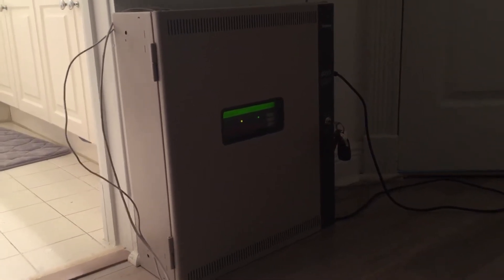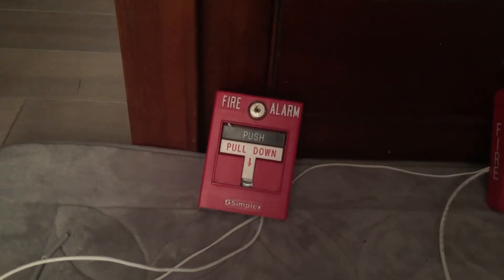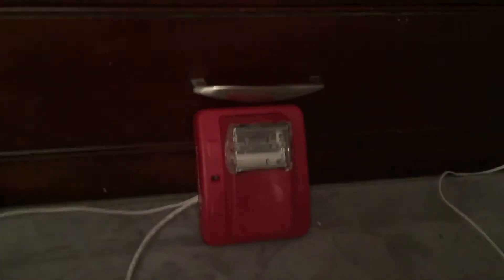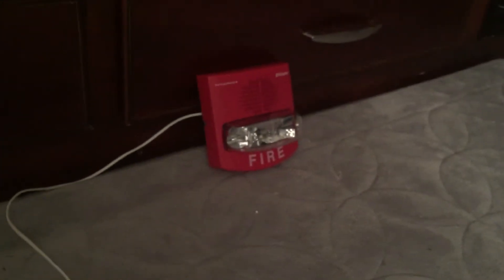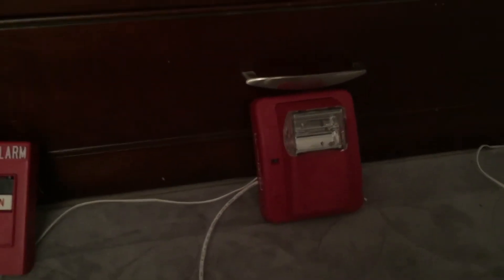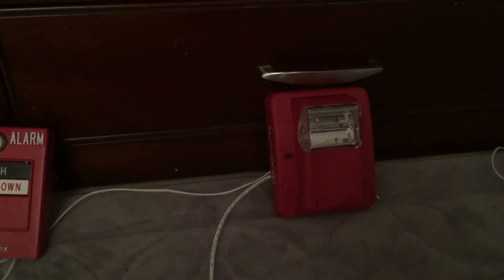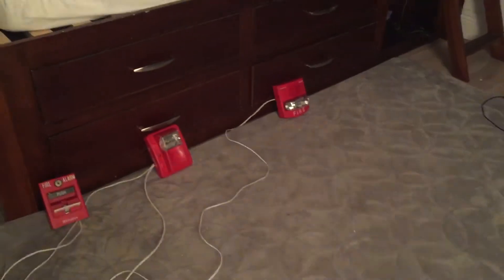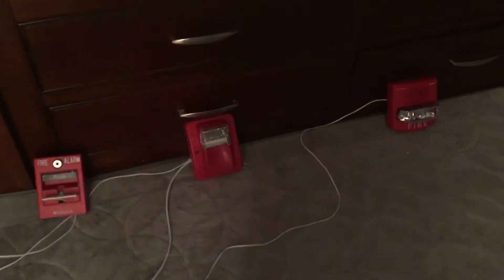System test 6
I don’t re realize that Gentex Strobe can be on a truealert synchronization